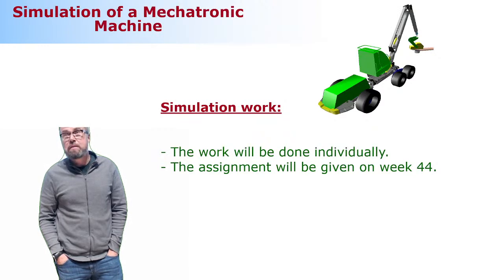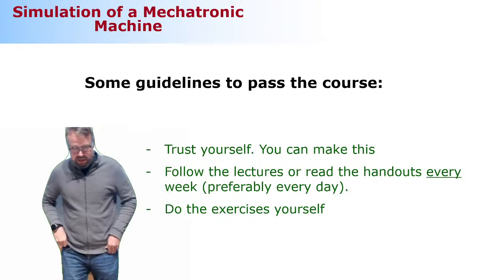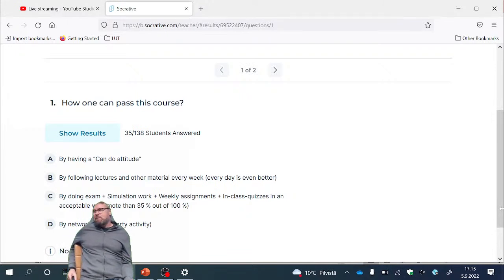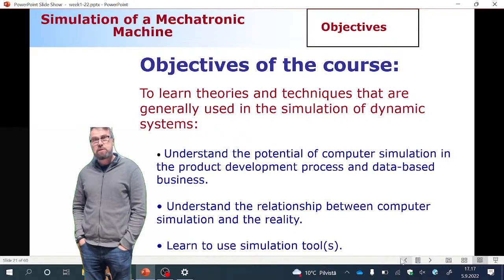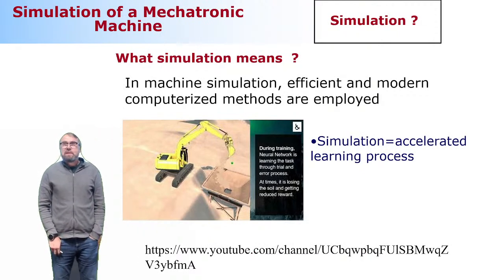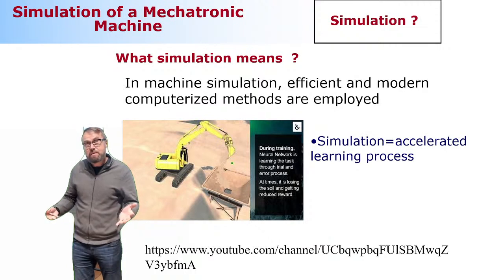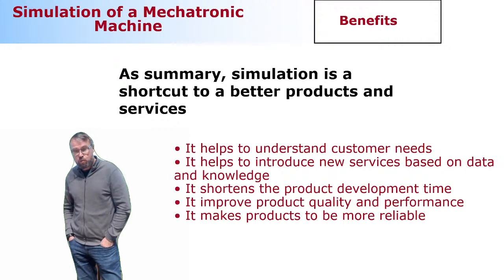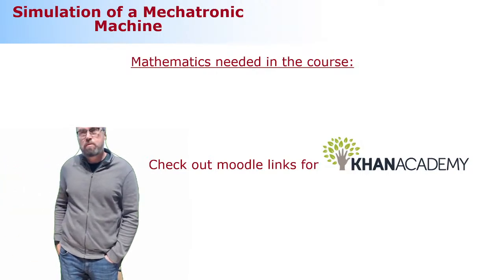Lecture #1: 2022, Simulation of a Mechatronic Machine Live Stream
Ground rules, Introduction, Mathematics needed in the course,  Description of rigid bodies